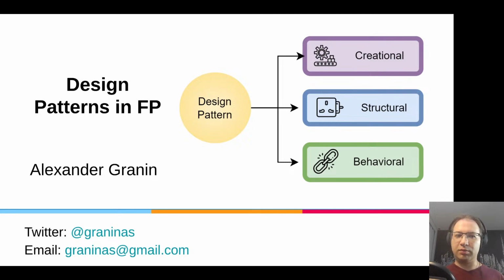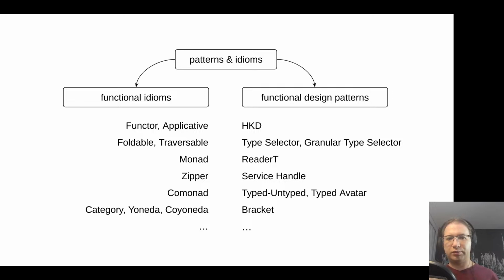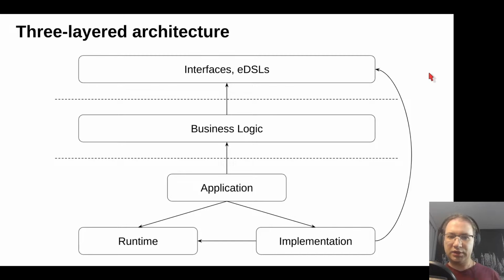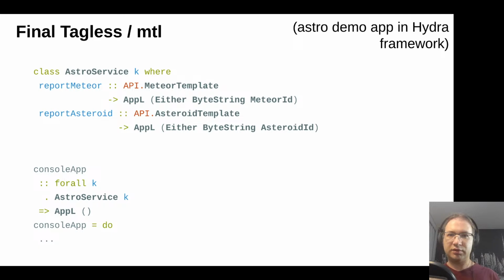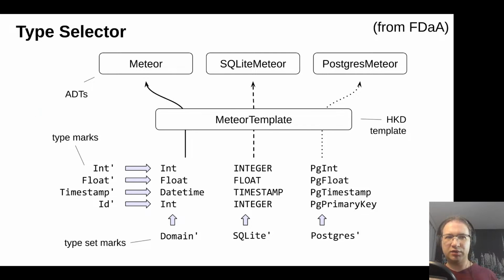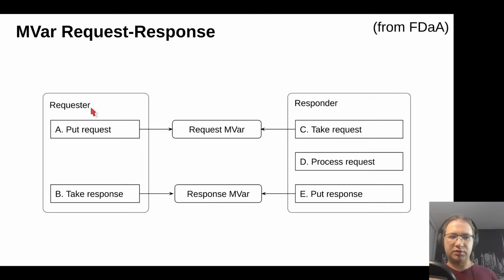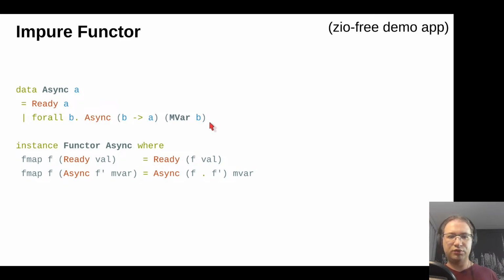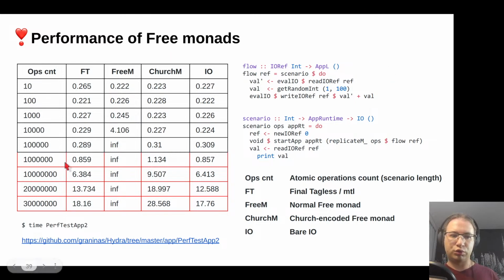Design Patterns in Functional Programming (English talk)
Design patterns are essential to software engineering. They exist in number in OOP, and also they exist in FP. To contrary misbelief, FP design patterns are not just about applying functions to functions. Let's learn actual functional design patterns, some of them authored by me personally.